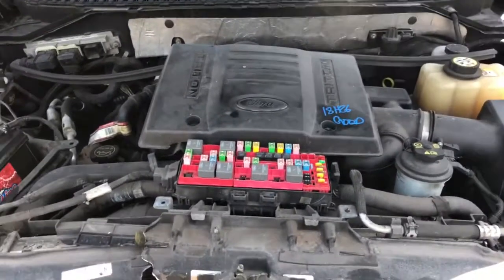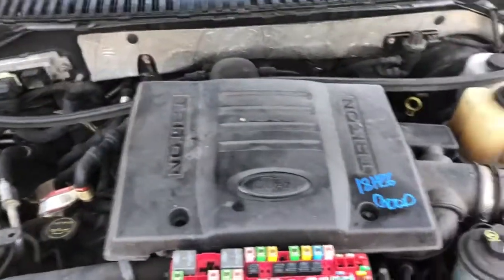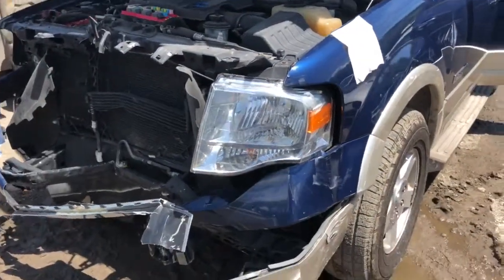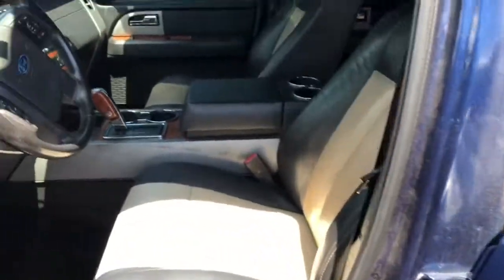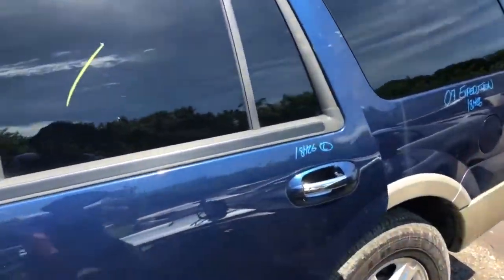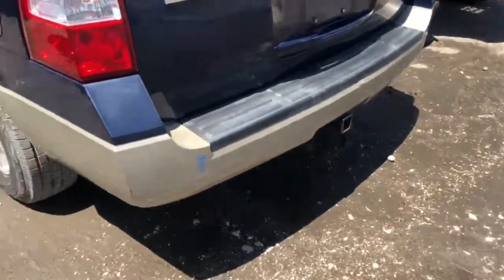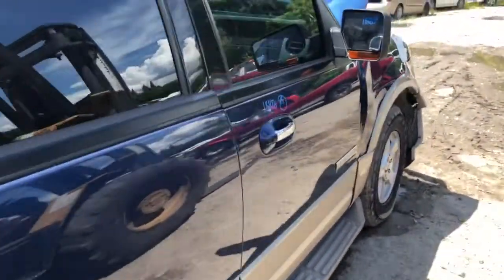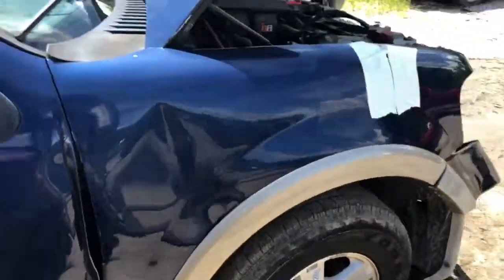18H26 2007 Ford Expedition